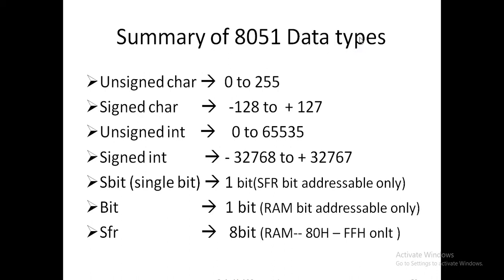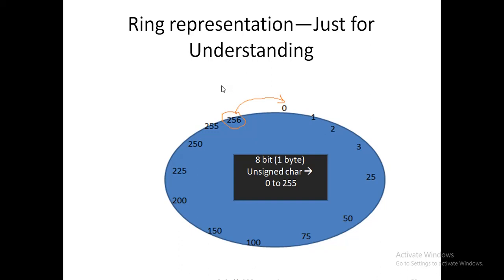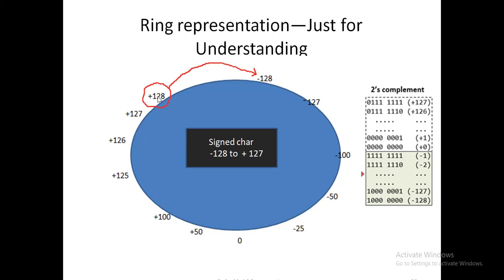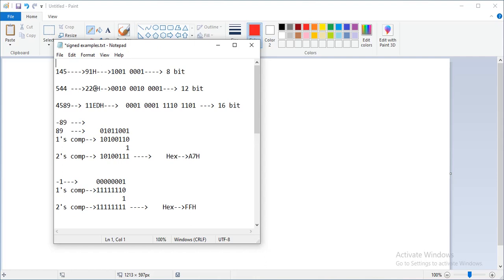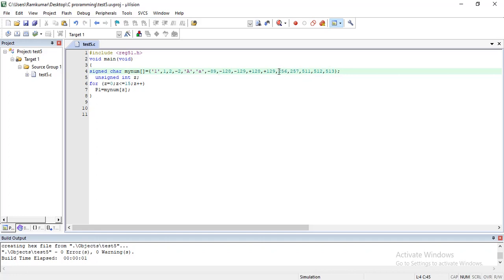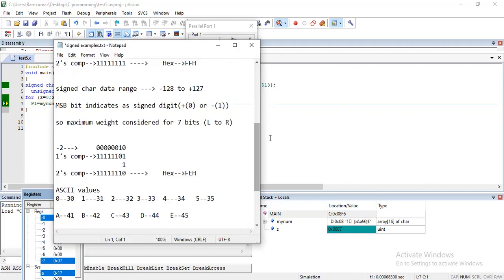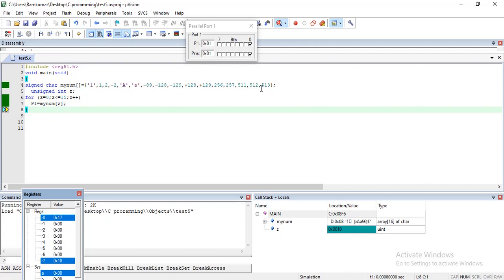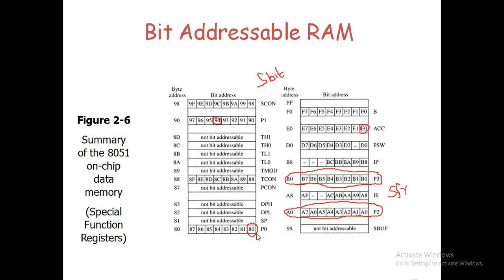Lecture 9: Summary of 8051 Embedded C data types